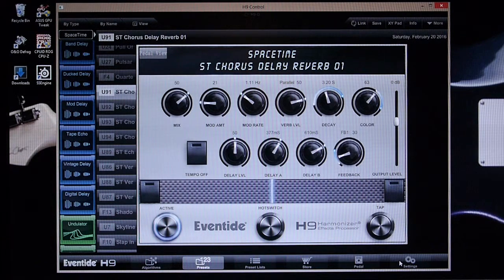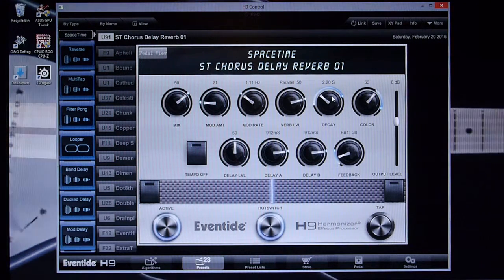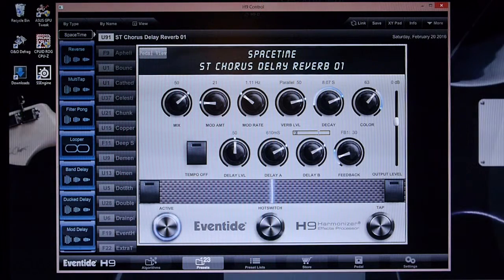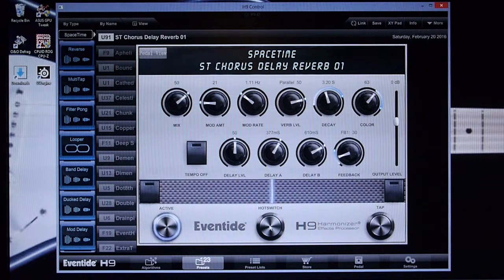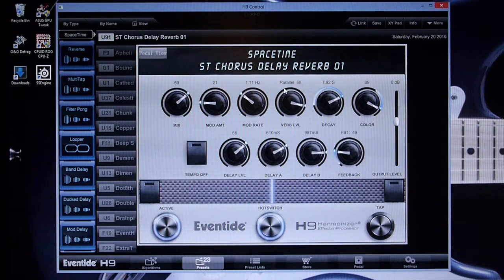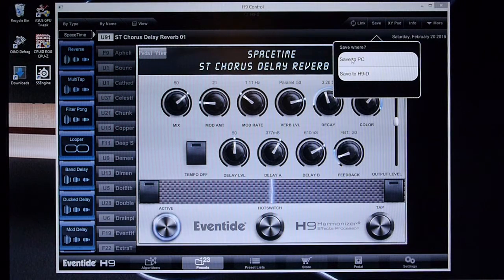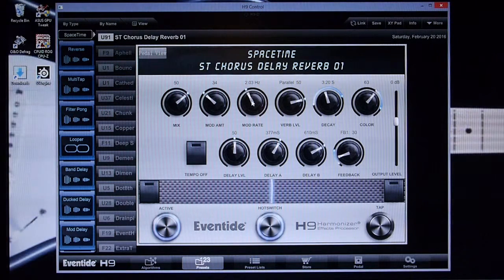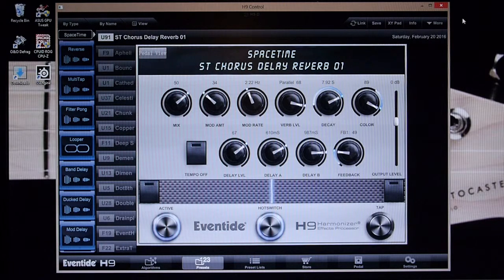Eventide H9 Control 2.6.0 Hotswitch Programming Windows 8.1